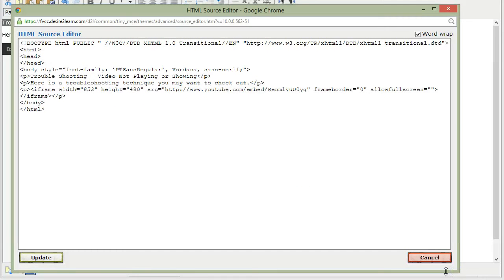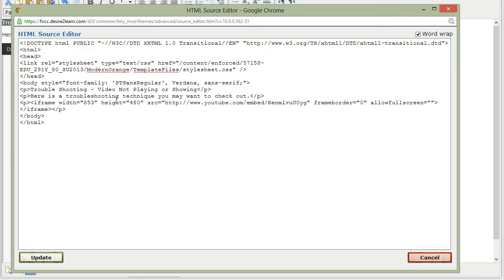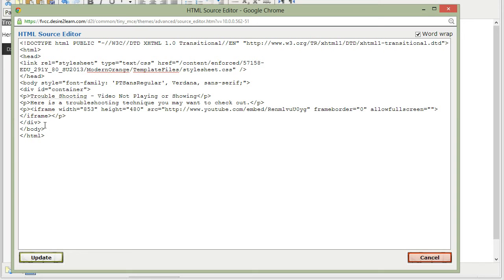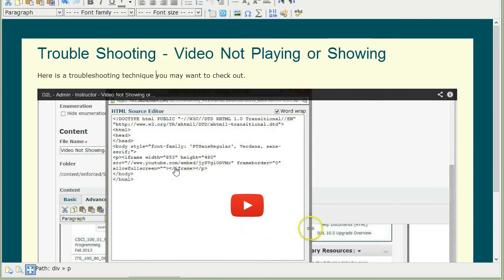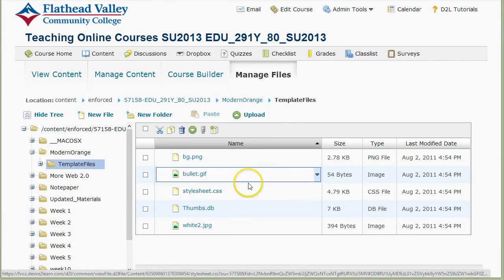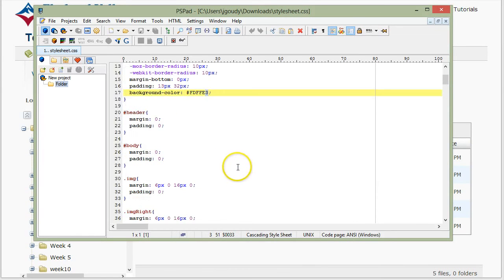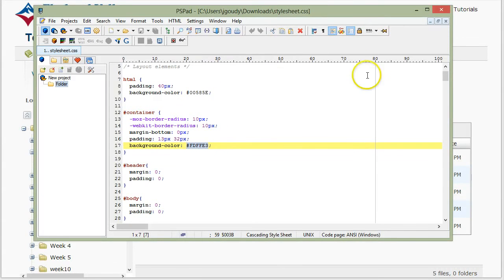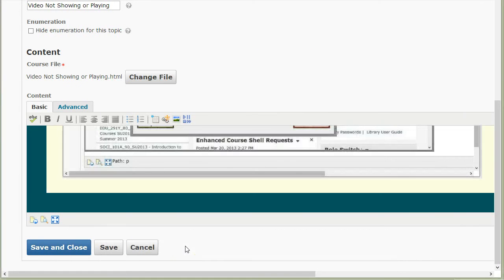D2L Admin Stylesheets